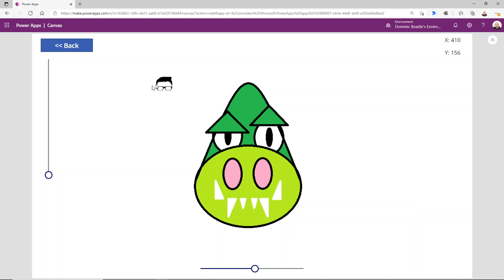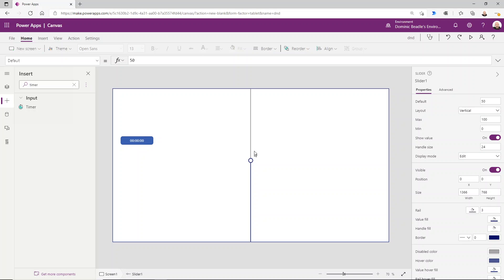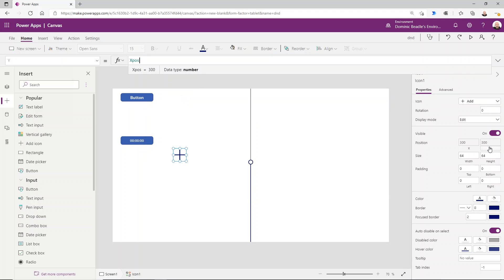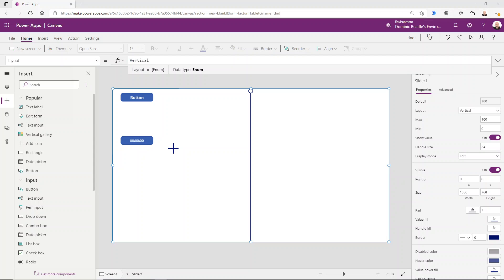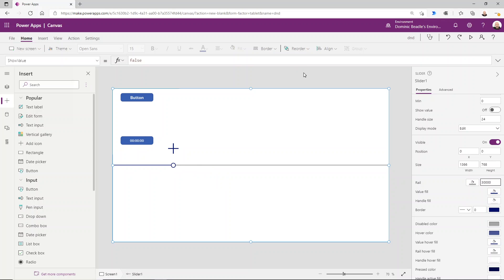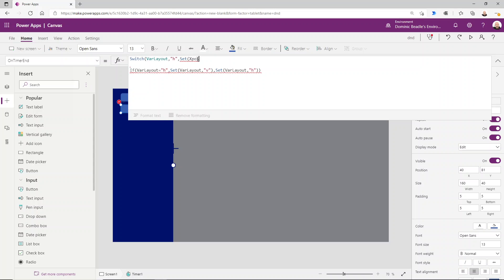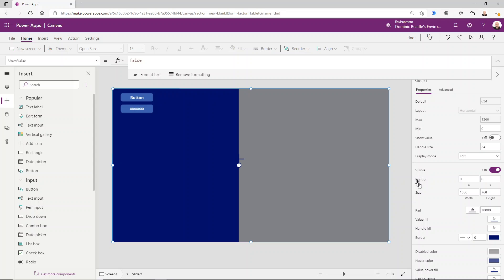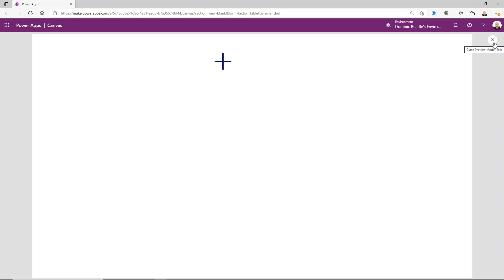Draggable objects in Powerapps!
How to build true drag-and-drop functionality into a canvas app.